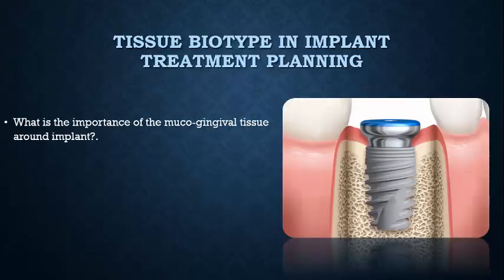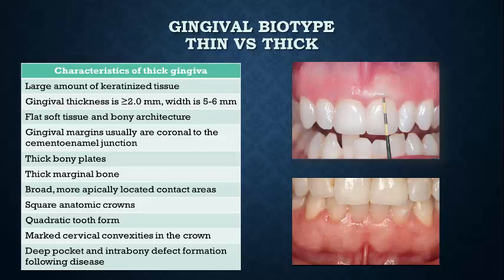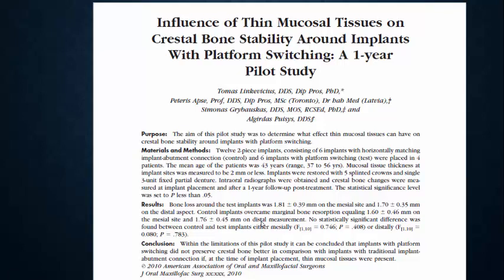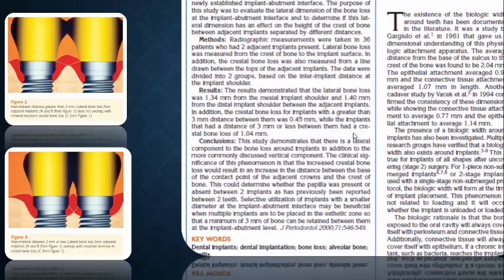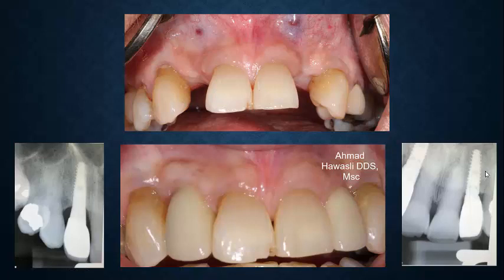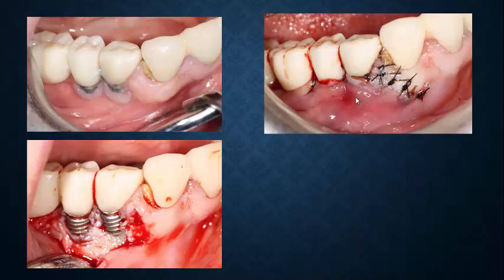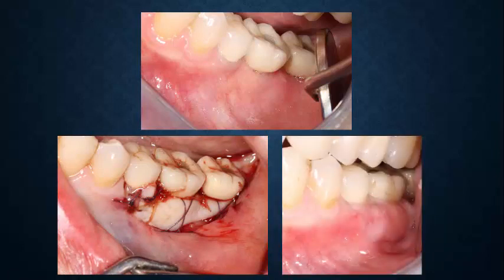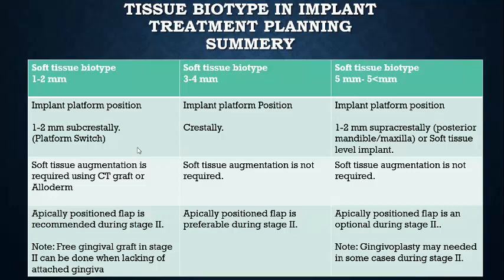Soft tissue biotype in implant treatment planning:Dr. Ahmad Hawasli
PSISD1